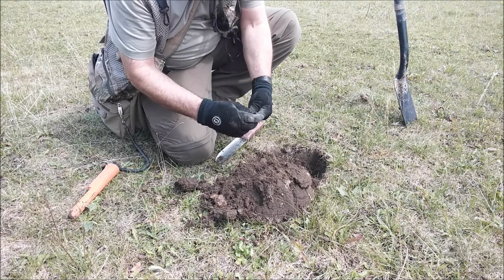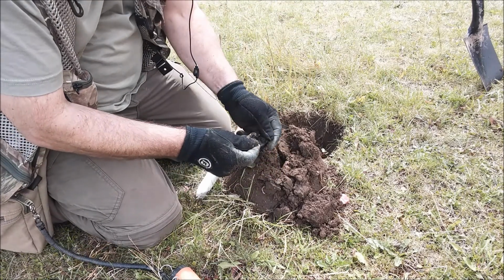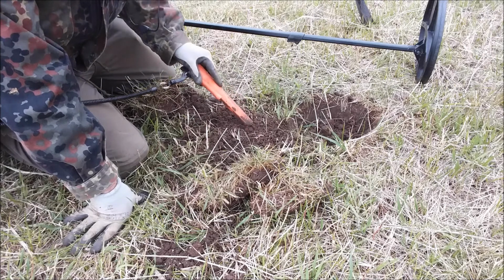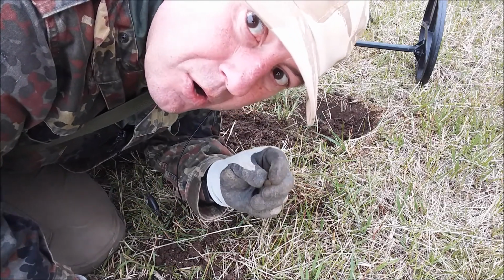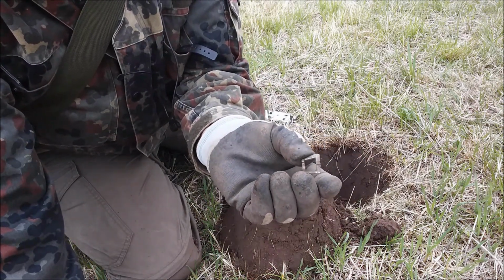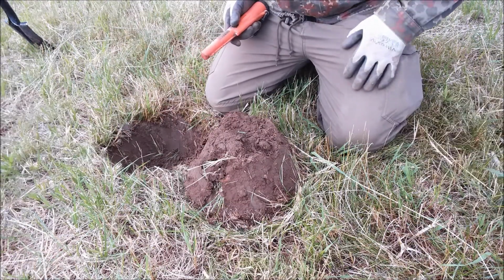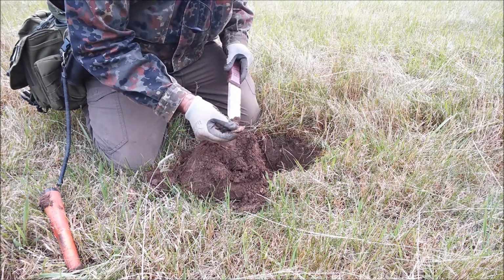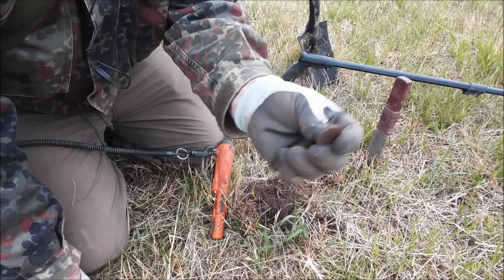Roman for Max !